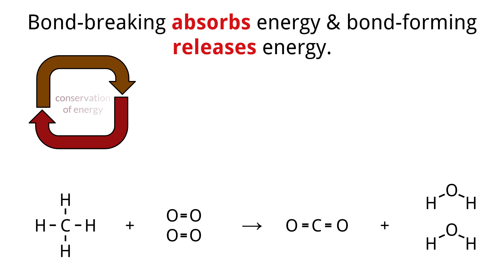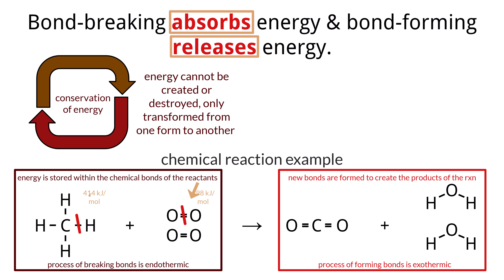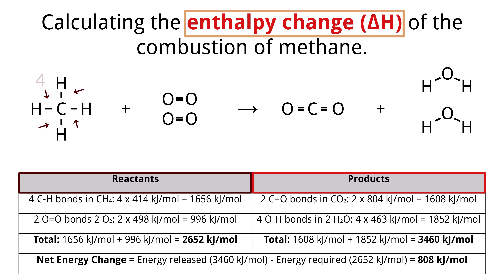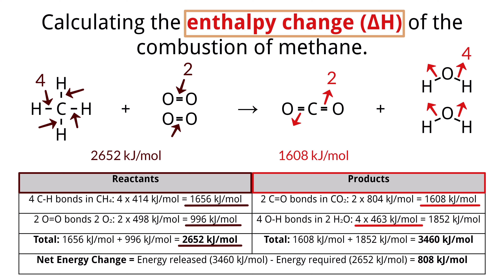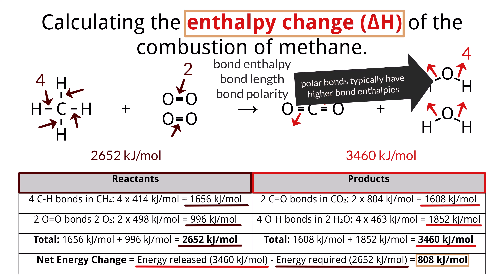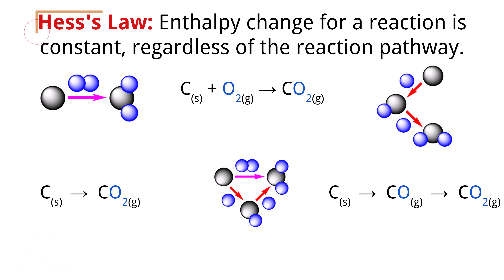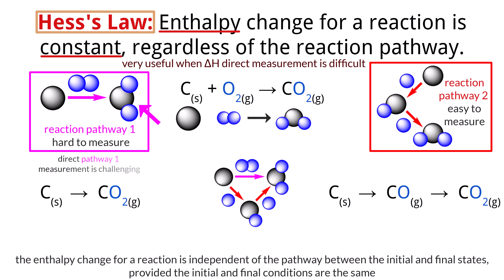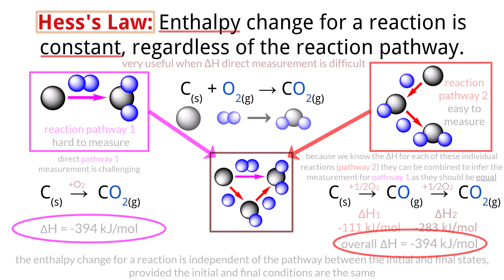NEW 2025 EXAM - IB Chemistry R1.2 - Energy Cycles In Reactions [SL/HL] - Interactive Lecture